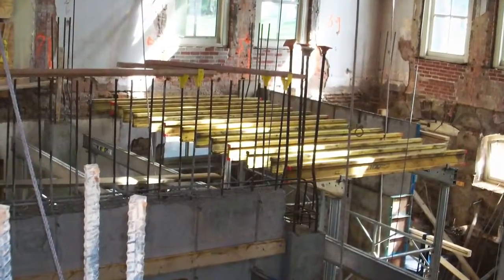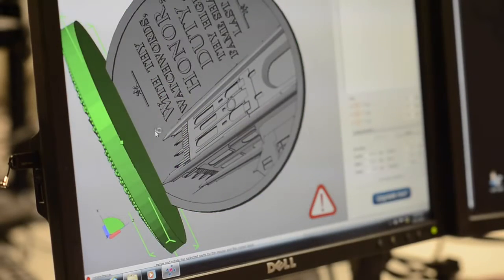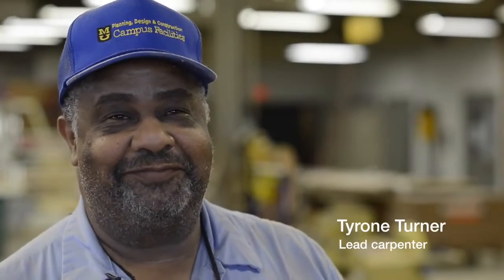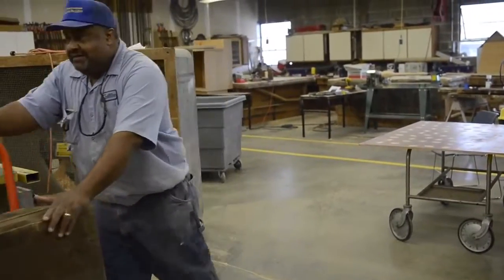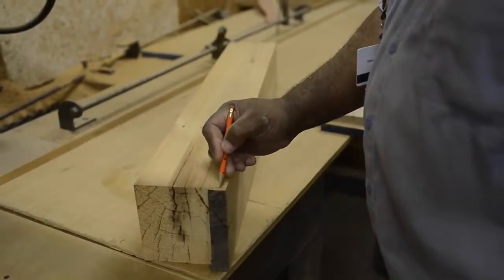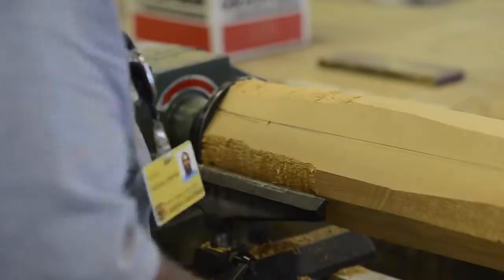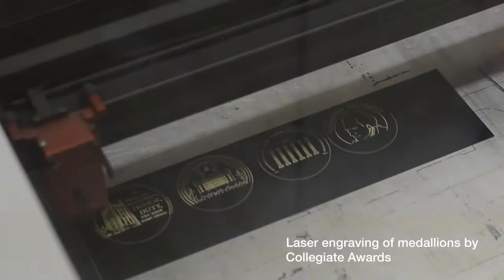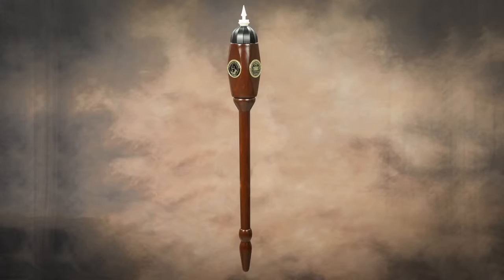Making Mizzou's Mace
Creating new from the old, several members of the Mizzou family teamed up to create the university's first mace, a new symbol of tradition.

Video by Shane Epping